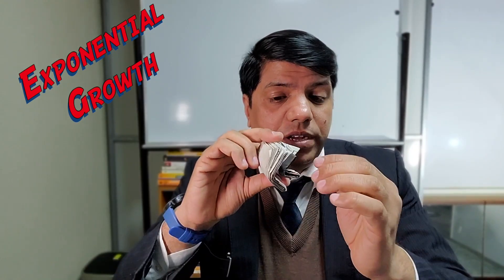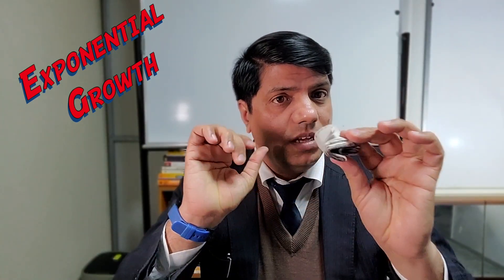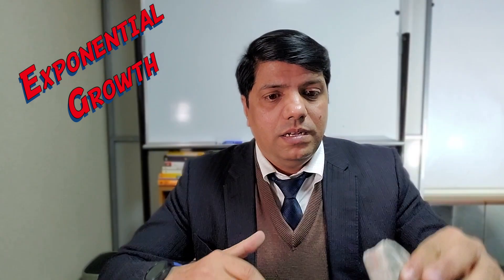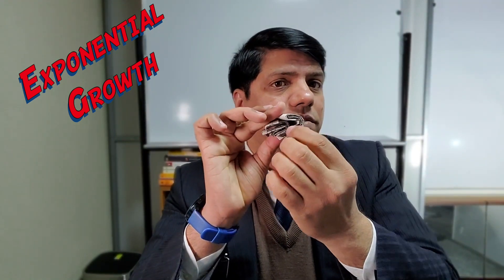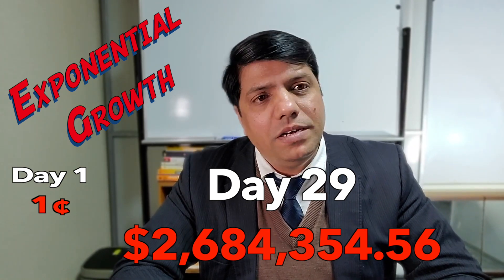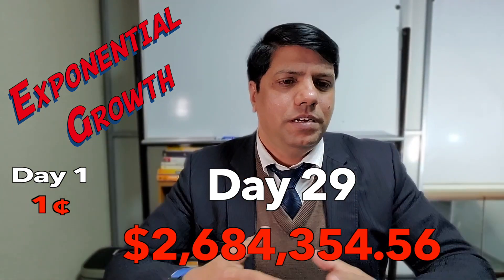Exponential Growth (and how it can surprise our Linear-thinking human brains!)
This video is about Exponential Growth and Why you can't fold a piece of paper in half 10 times over. Exponential Growth can scale up so quickly that it's difficult for us humans to understand it at first glance. We will see examples of Exponential Growth using 3 examples:
1. How folding paper in half 44 times over can get us to the moon!
2. How the creator of chess used the principle of exponential growth to get rich quick!
3. how 1 cent doubling every day over 1 month can result in over $2.5 million!